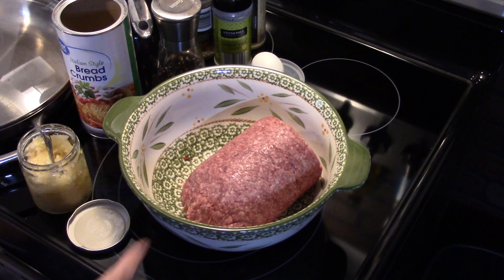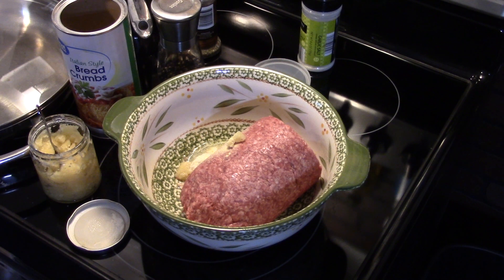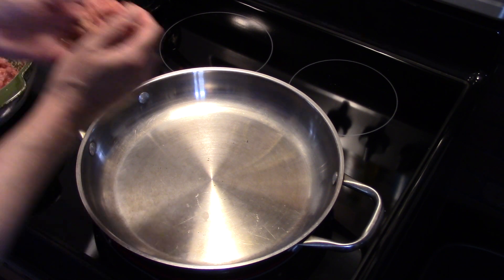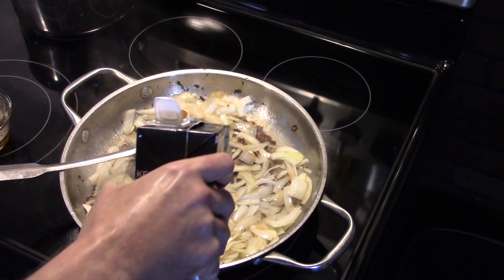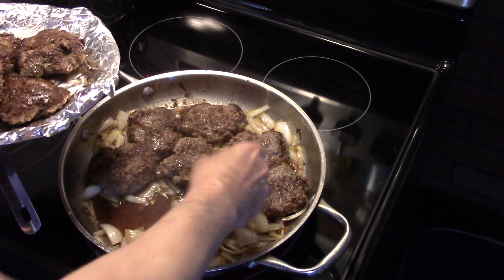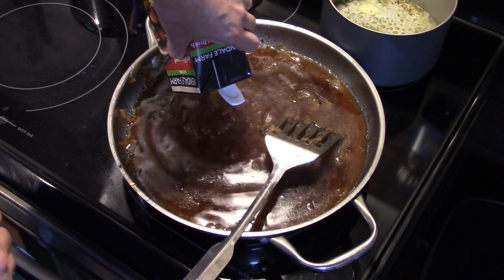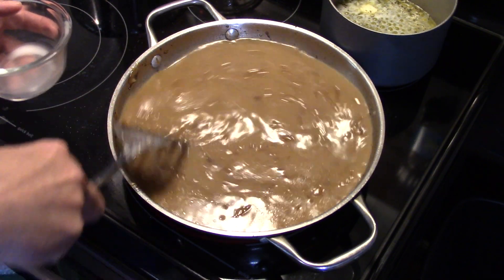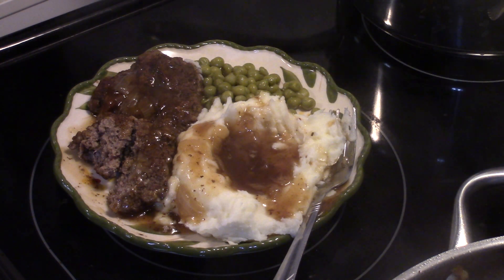Hamburger Steaks with Onion Gravy